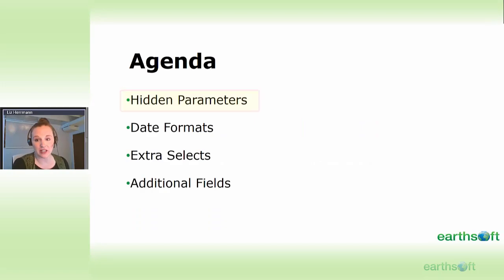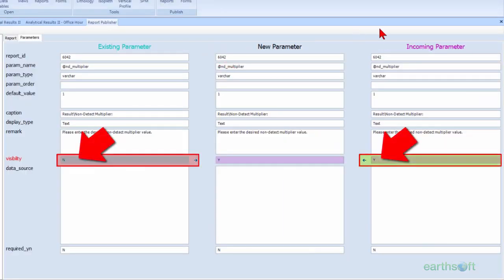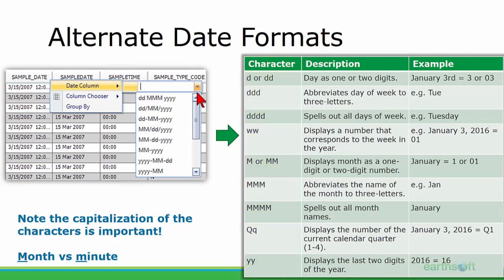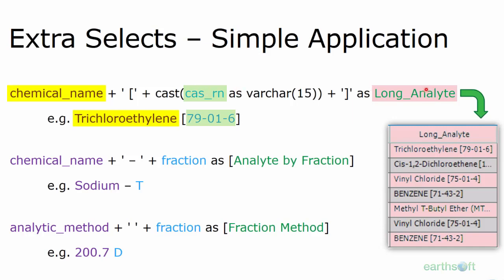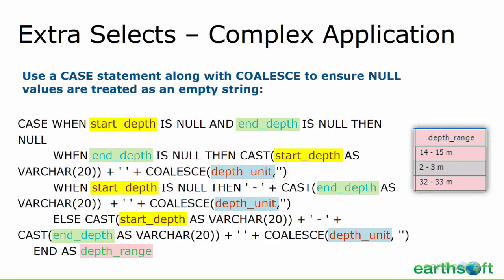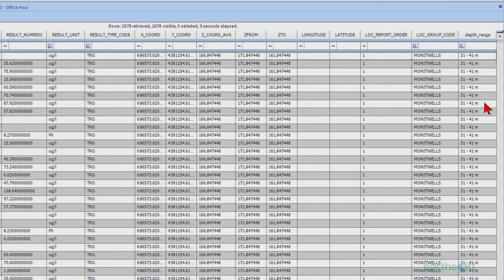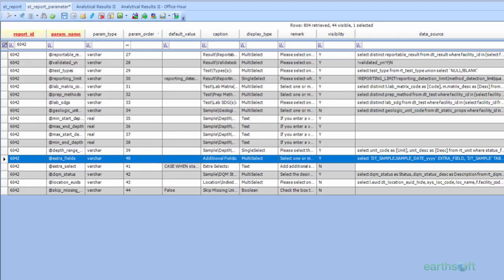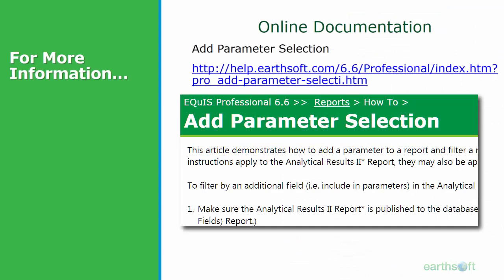Analytical Results II Report Enhancements - Nov 2017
Overview EQuIS Analytical Results II Report, EQuIS Report Publisher, EQuIS Alternate Date Formats, EQuIS Extra Selects Simple Application, EQuIS Extra Selects Replacement Values, EQuIS Extra Selects Complex Application, EQuIS Additional Fields Functionality, EQuIS Individual Facilities Parameter, EQuIS Customize Environmental Reports, Use Extra Selects to:
– Create additional report fields to group related data, like start_depth, end_depth and depth_units
– Organize and group data, such as analytical method and sample type
– Simplify data presentation, like combining analyte or analytical method and fraction
TABLE of CONTENTS
1:27    Overview: Analytical Results II Report
4:06    Report Publisher
9:32    Alternate Date Formats
14:38 Extra Selects: Simple Application
17:23 Extra Selects: Replacement Values
20:02 Extra Selects: Complex Application
22:38 Demo: Extra Selects
27:56 Additional Fields Functionality
33:17 Individual Facilities Parameter
30:33 Questions and Answers (4 Questions)
30:33 Q1?: Can you use multiple extra selects in one query, so you can replace qualifiers and do depths at the same time?
31:25 Q2?  How do we know which tables /views are available in extra selects?
32:11 Q3? Is it possible to have more than one extra select using both the depth range and the qualifier replacement?
32:30 Q4? Which way is preferred to make the parameter changed with a report, using report publisher or with st_report_parameter table?